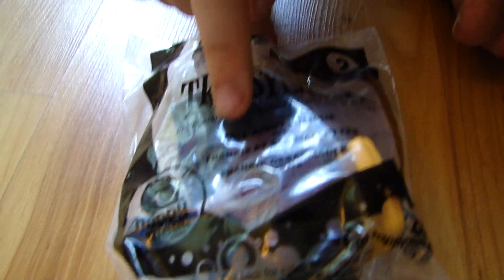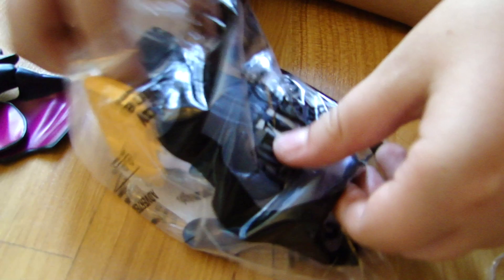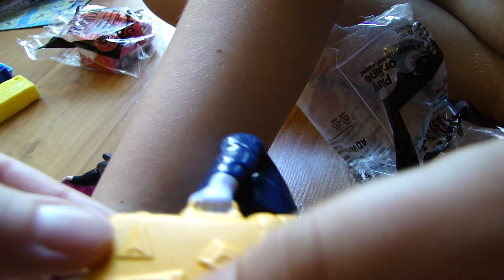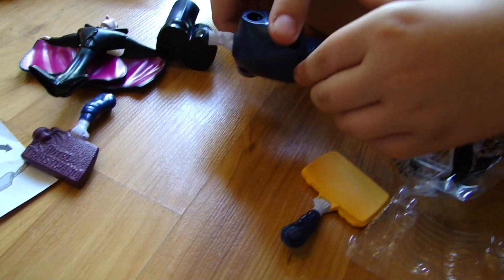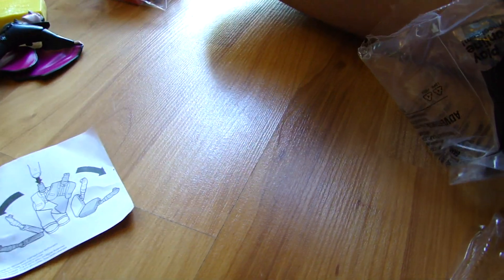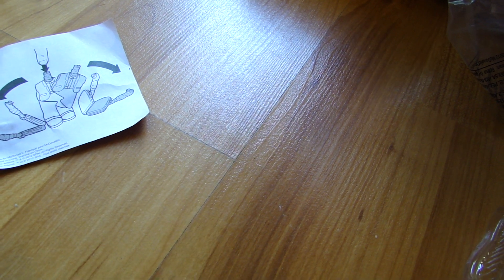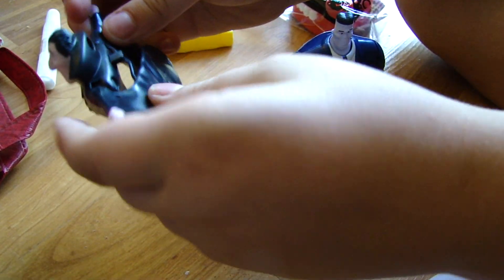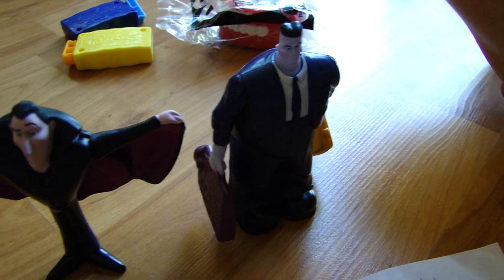McDonalds Happy Meal Toy Hotel Transylvania - # 2 Fall Apart Frankie by Spiderman Jerry